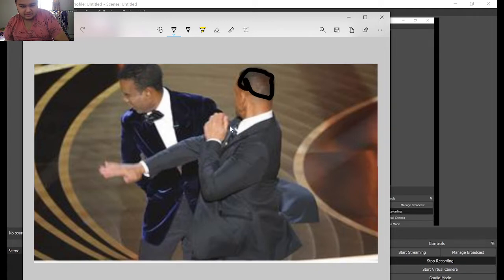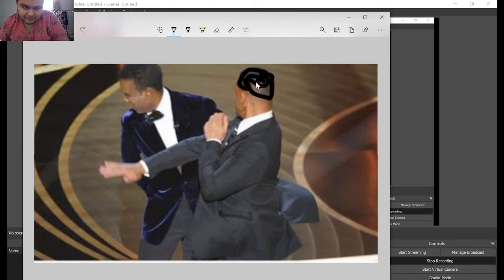will smith drawing